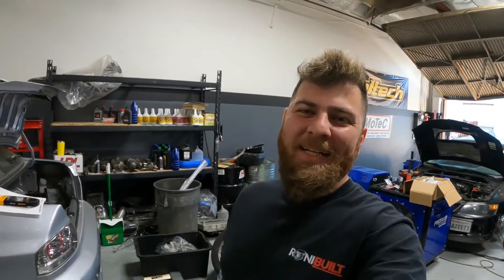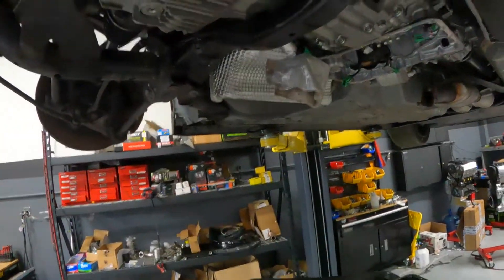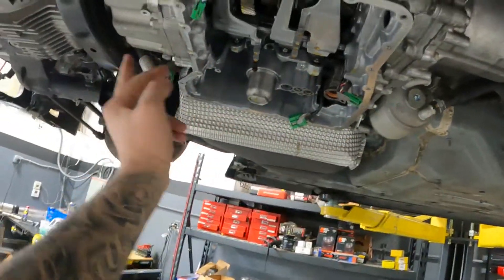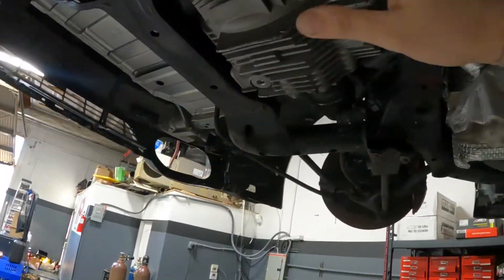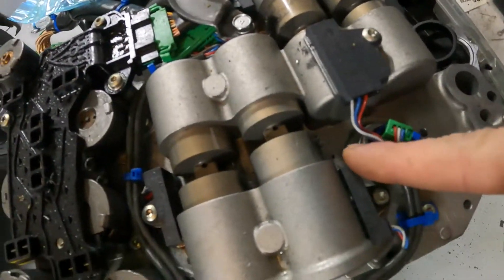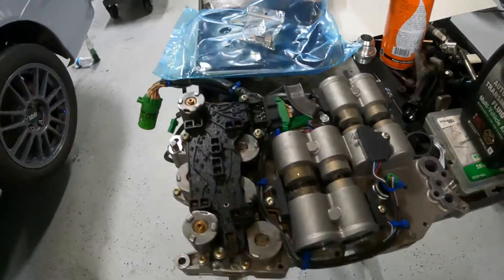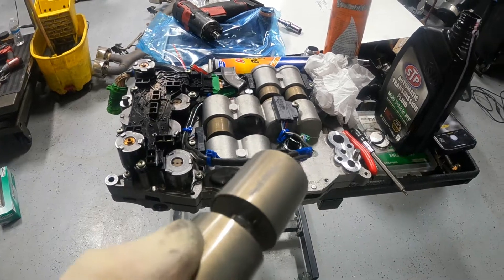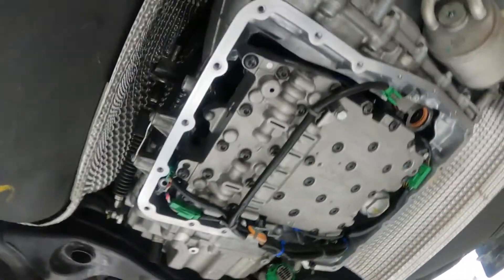How Does The GTR Transmission Work? TECH-TALK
Quick (Ish) Video for you guys explaining how the R35 GTR GR6 Transmission works, where the clutches are stored, the ETS unit and what it does, common failures ETC!

I am trying my best to make more of these informative tech video's for you all!

-Roni A